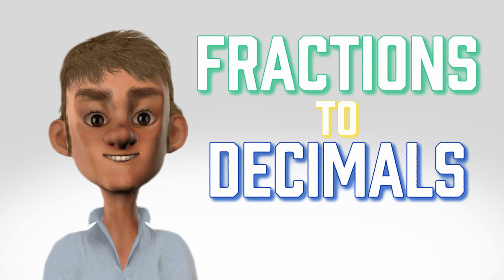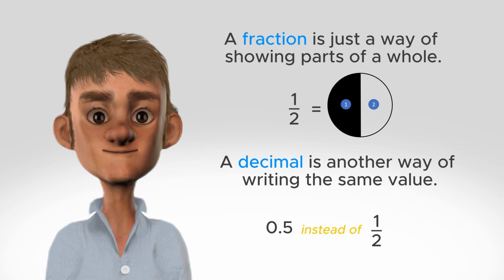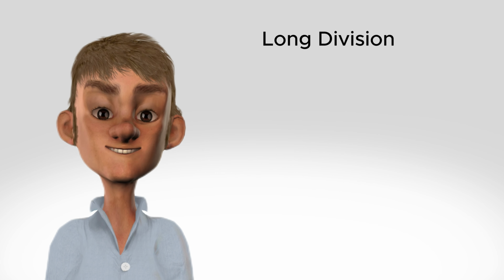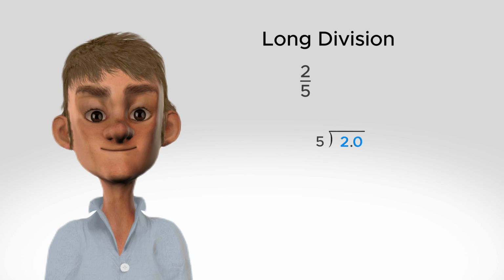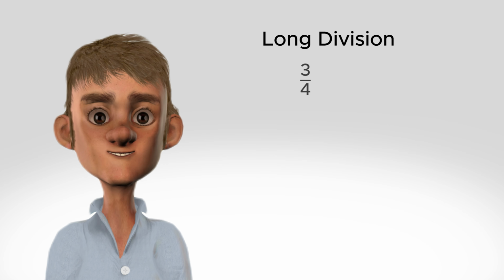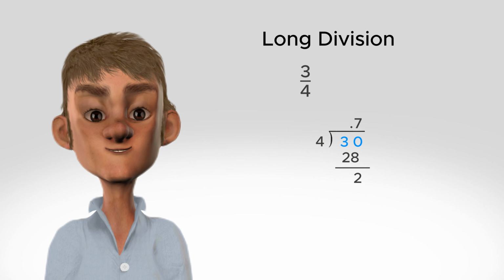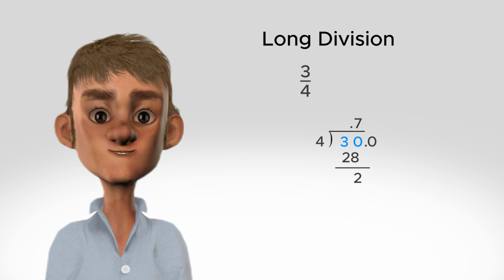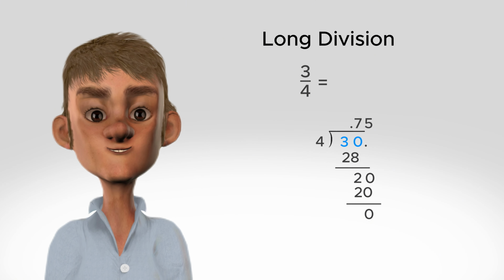How to Convert Fractions into Decimals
Struggling with fractions and decimals? In this video, we’ll break down how to convert fractions to decimals step by step. Learn the division method, discover common fraction-decimal pairs, understand repeating decimals, and pick up quick math hacks you can use in real life—from shopping to sports!